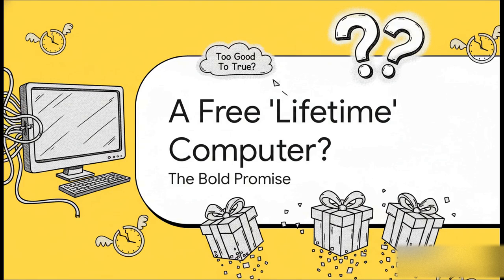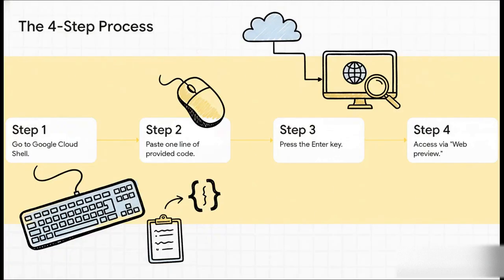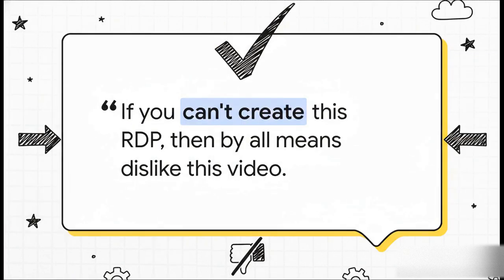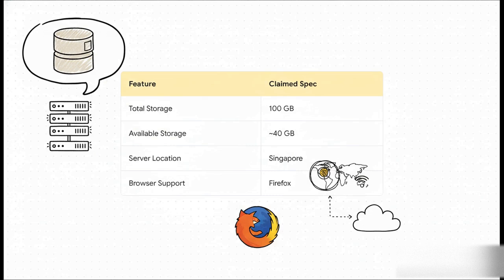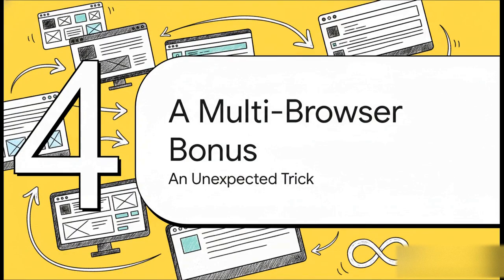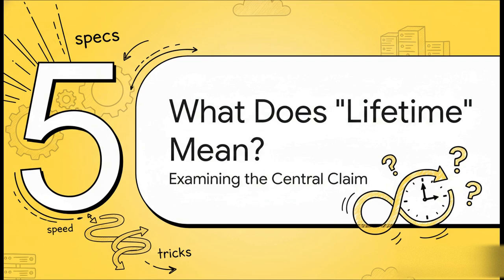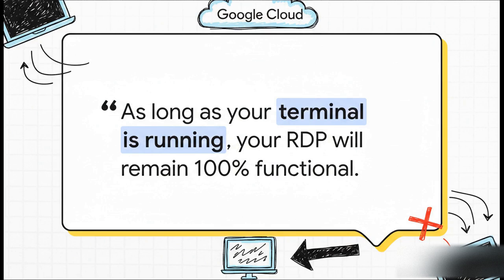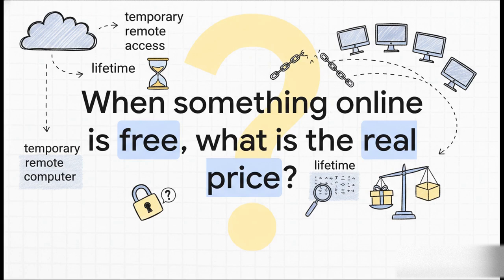Lifetime Free RDP/VPS: Ultimate Guide Using Google Cloud Shell (No Card)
Get a permanent, high-speed Free RDP/VPS with 100GB storage using Google Cloud Shell. Step-by-step guide for a Singapore VM—no credit card required. 100% working method for unlimited profiles.

free rdp, free vps, google cloud shell, lifetime free rdp, no credit card, google cloud rdp, 100gb storage, high speed rdp, singapore server, permanent vps, free server, remote desktop, cloud computing, no verification, developer tools, browser profiles